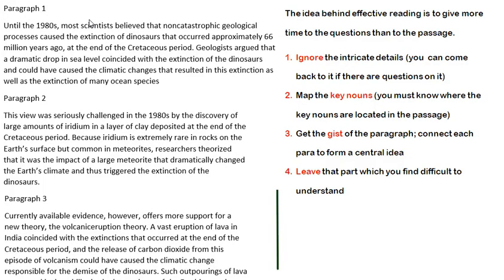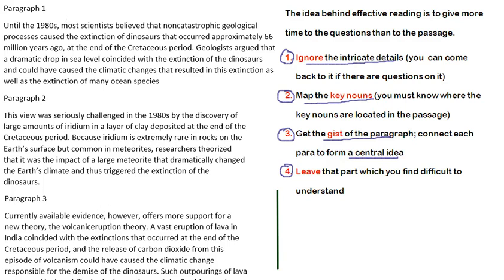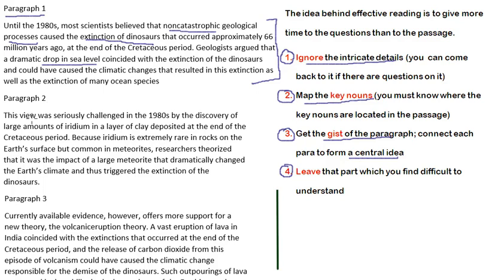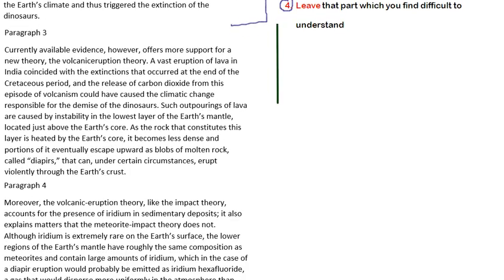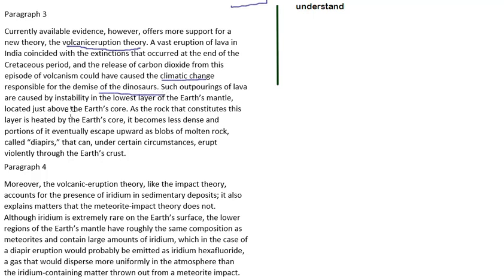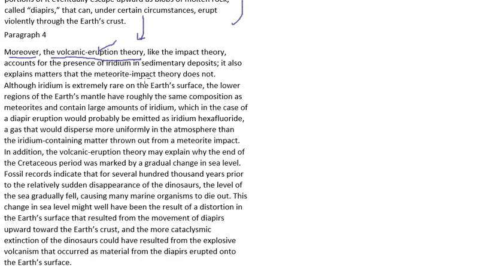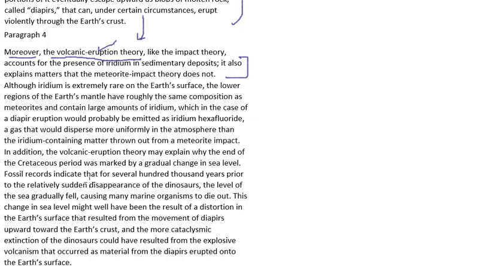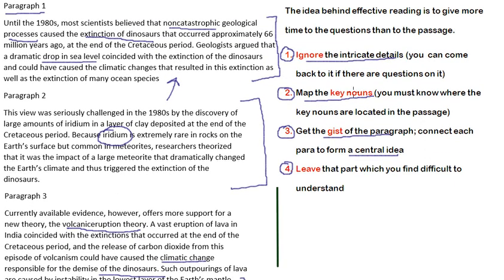How to read a CAT Reading Comprehension passage- Passage 04 (How did the dinosaurs disappear)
In CAT reading comprehension, the biggest roadblock is 'poor reading skills' and 'slow reading speed'. These two issues must be addressed separately but not simultaneously. To become a good reader, one has to first work on one's reading skills, and after that one has to work on the speed. Speed reading without proper comprehension is of little value, but good comprehension even at slow speed can be of much help. So if your reading skills are bad, we want you to first focus on your reading skills, and then gradually you have to work on speed.

This video might help you in becoming a better reader.